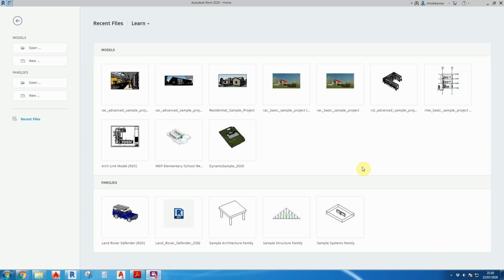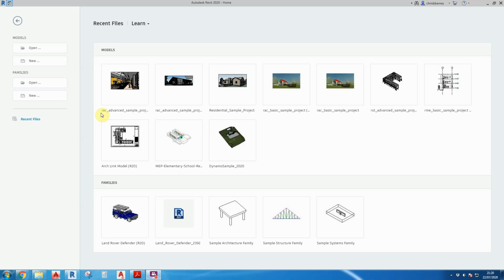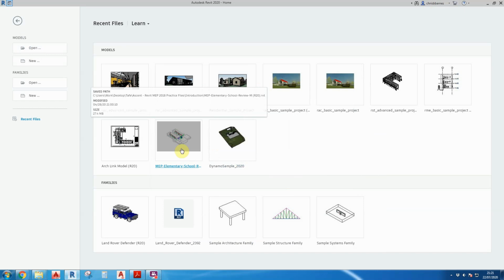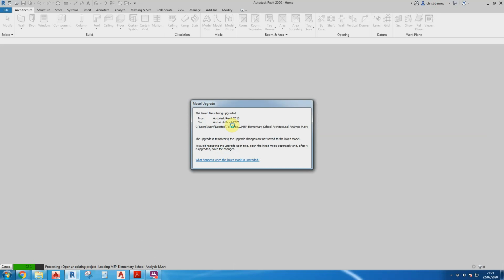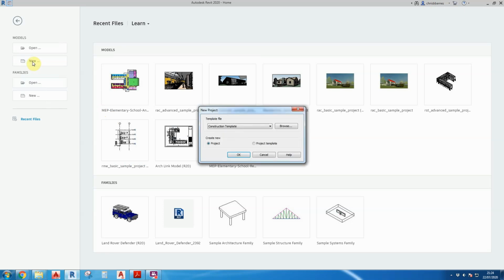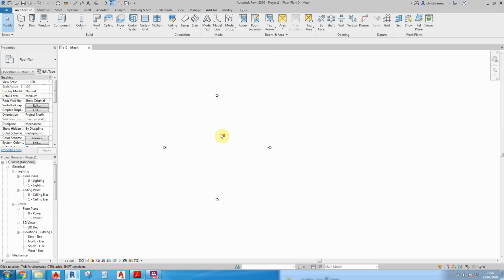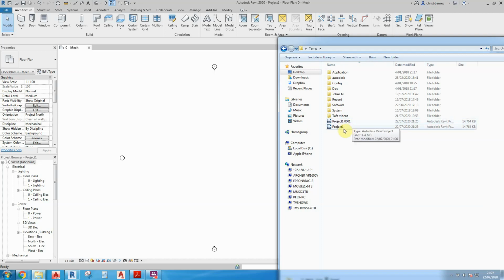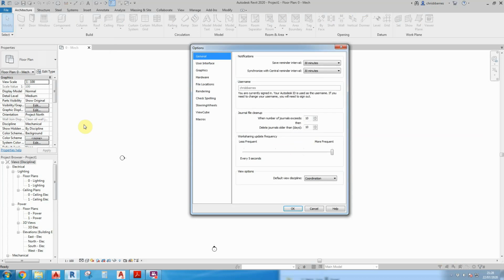1 04 Starting Projects